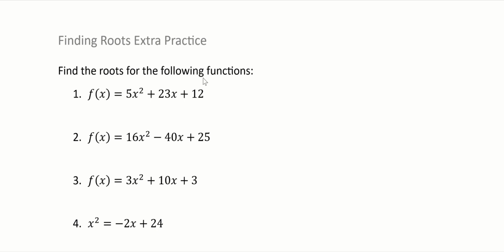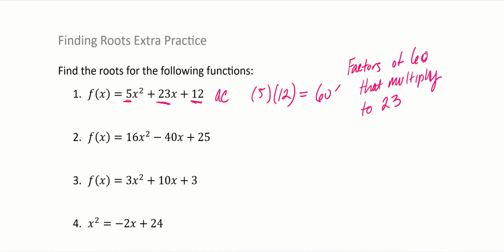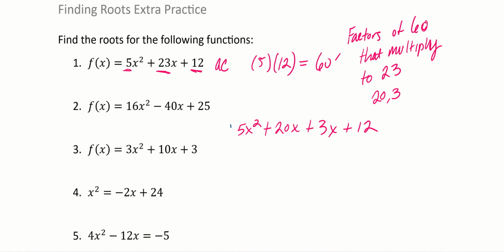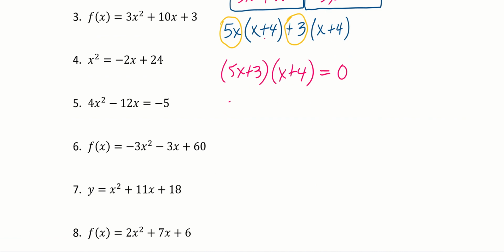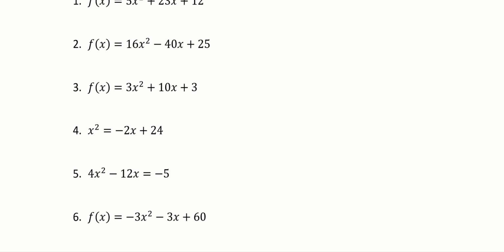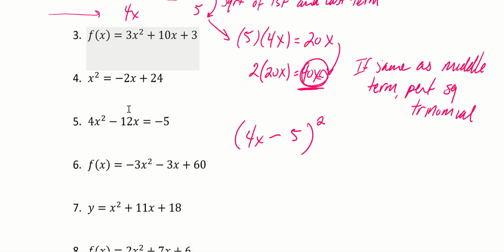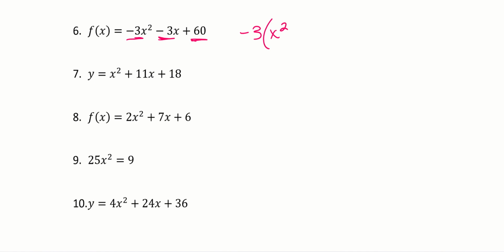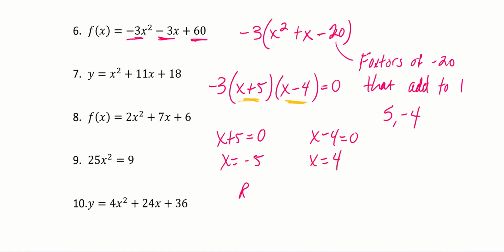Finding Roots by Factoring